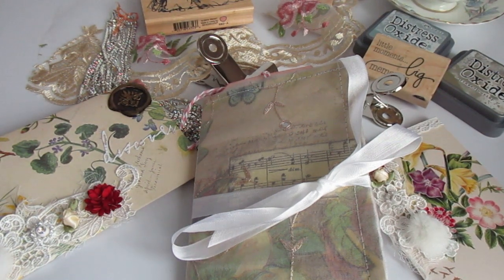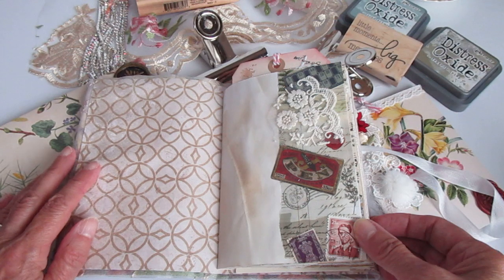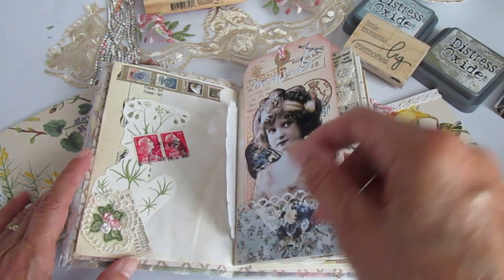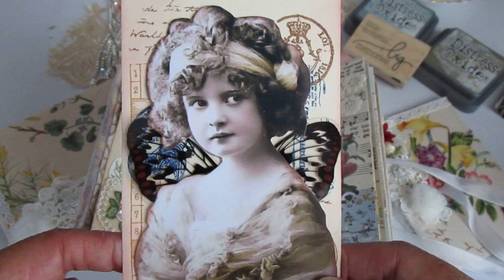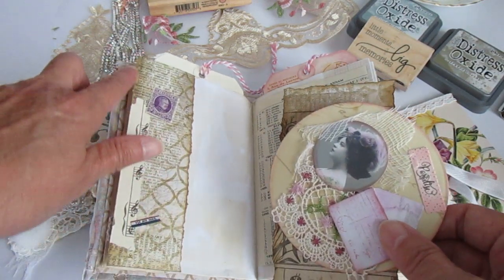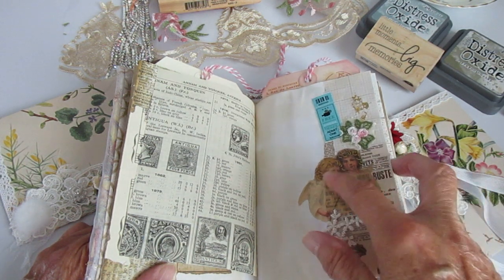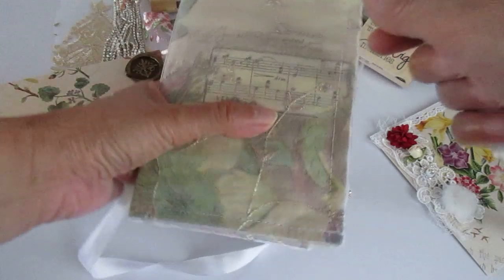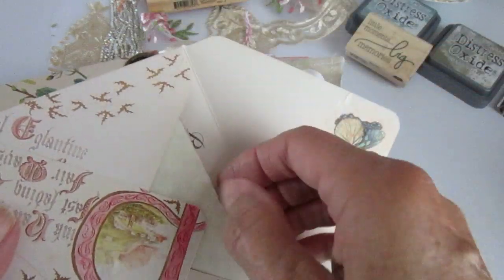Angels, a Junk journal walk through. Sold thanks xx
After my absence for a bit, I'm back with a soft cover, envelope junk journal measuring 4.5 inches by 6.5 inches. Let me know what you think.